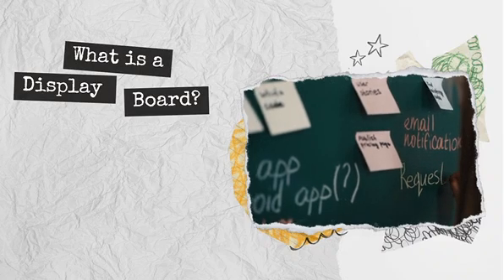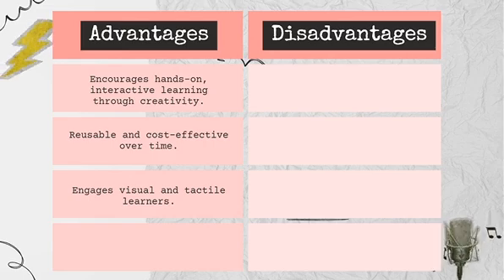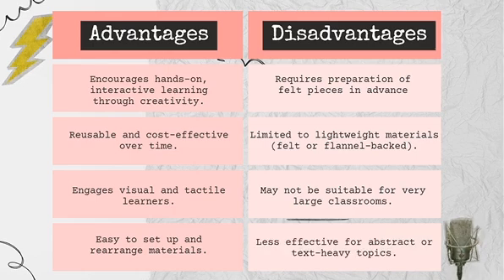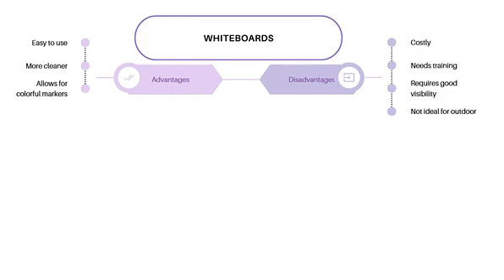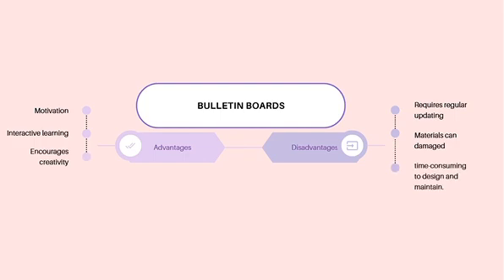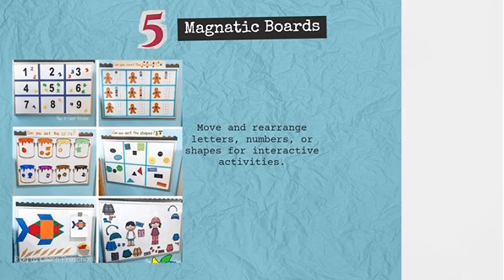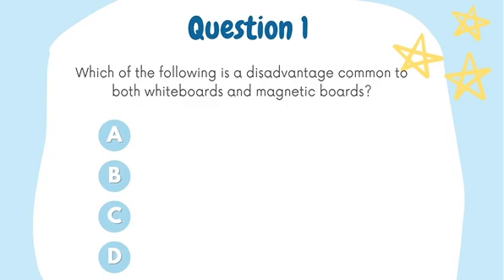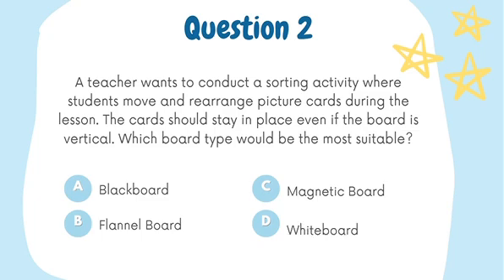Uses of Display Boards in the classroom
In this video, I am discussing the different types of display boards and their implementations in the classroom. it will be more informative for teachers.